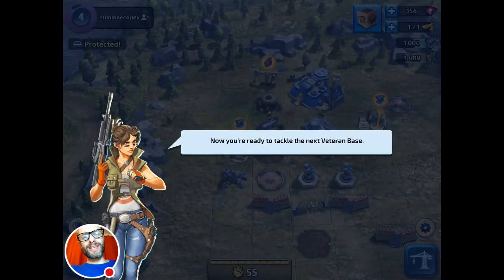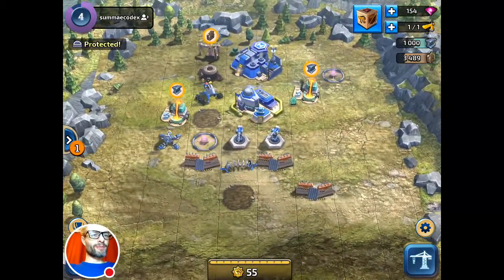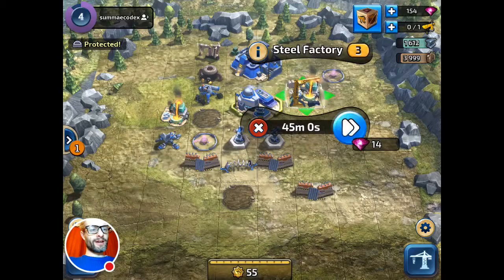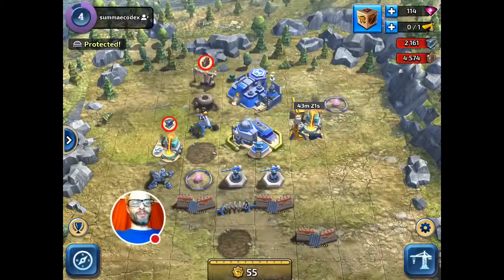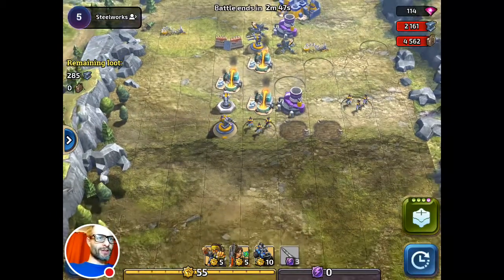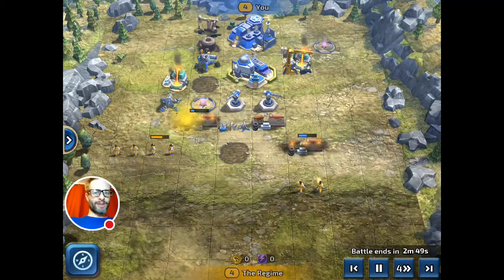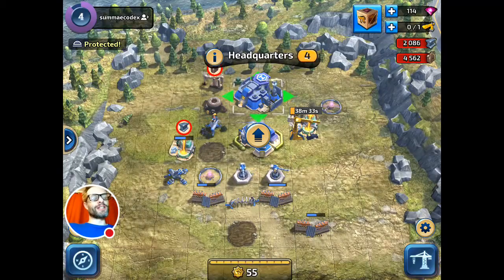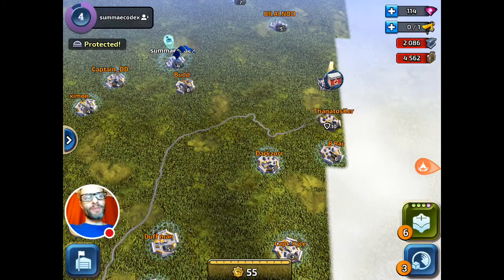Monetizer: Path of War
In this edition of Monetizer, editor-at-large Jon Jordan plays Envision and Nexon M's Path of War - a mobile strategy games that looks to shake up the genre with gameplay innovation and a focus on alliances.